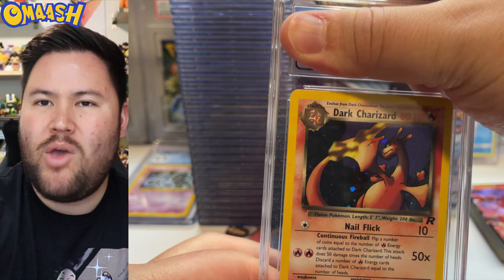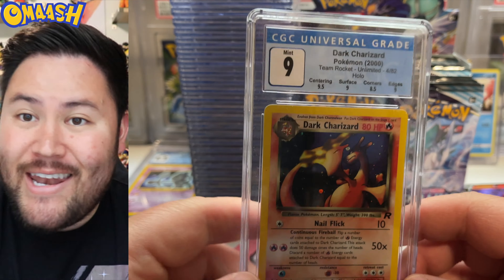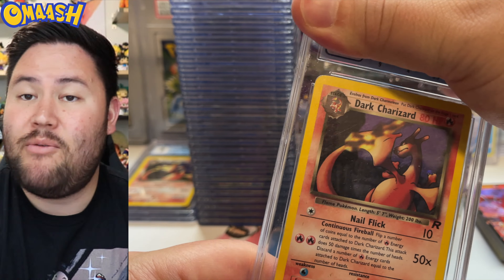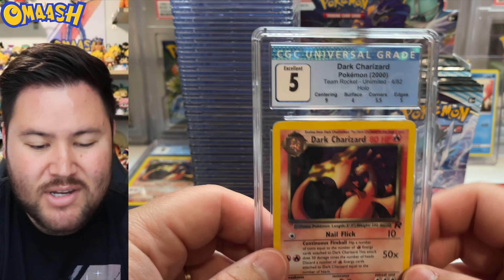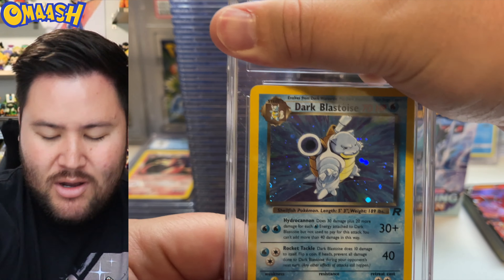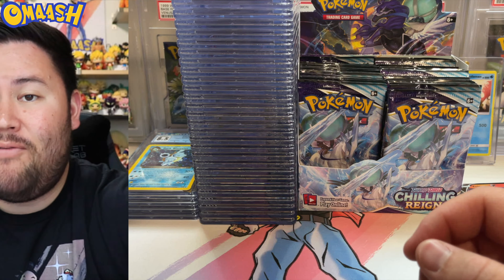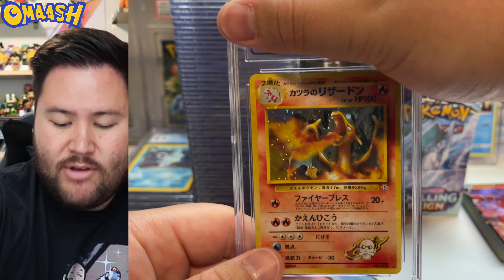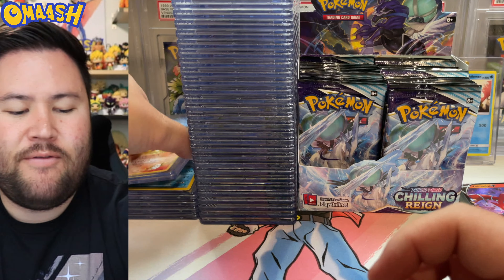*NOSTALGIC RETURN* Revealing CGC Bulk Sub!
The cards in today's reveal just hit home for me! I love when people grade their childhood cards! I hope you guys enjoy this video!

Want to get your cards graded? Send me your cards and I will send them to whichever grading company you prefer either on the 1st or 16th of each month. Let's grow your collection!